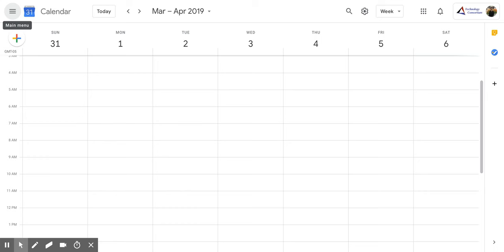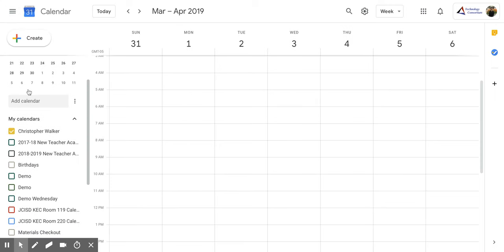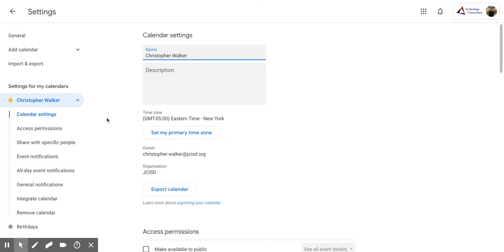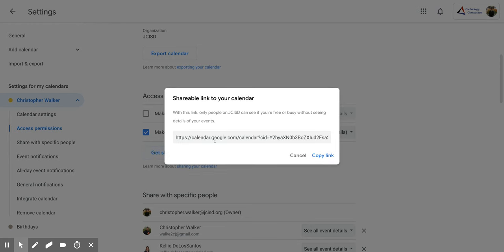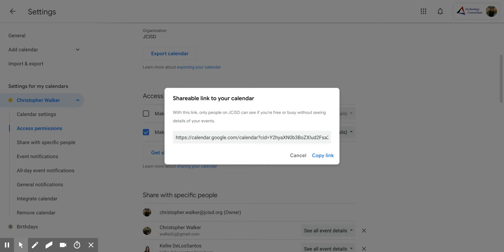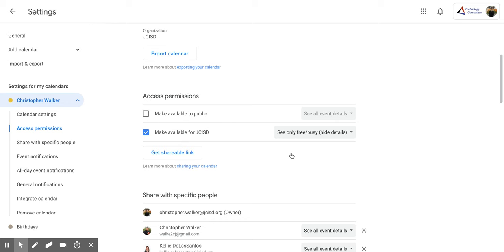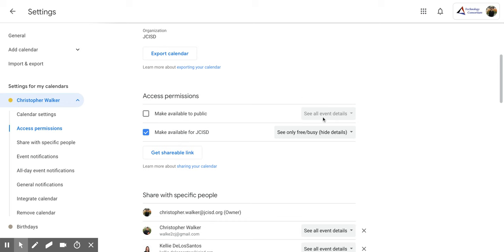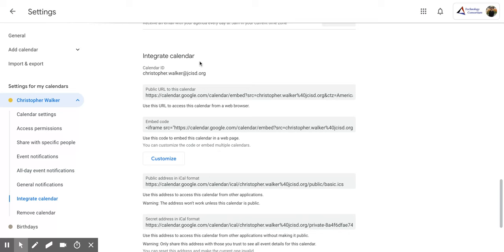Google Calendar: How to Get a Shareable Link